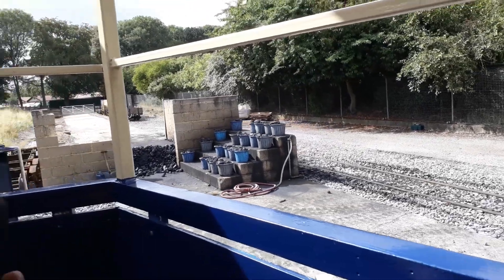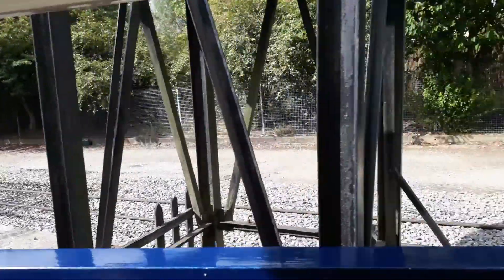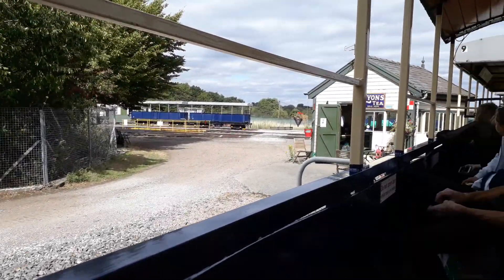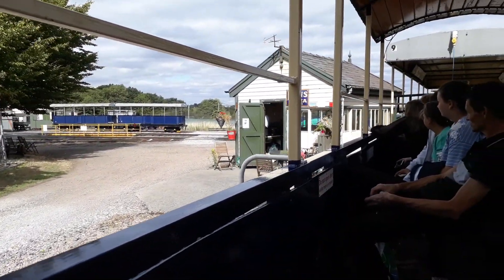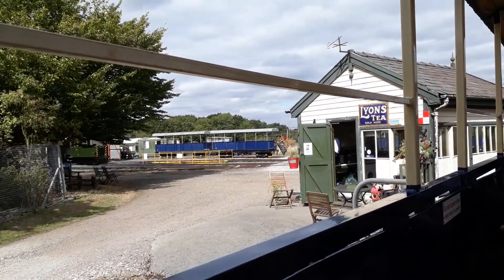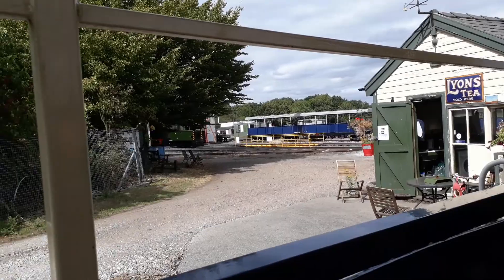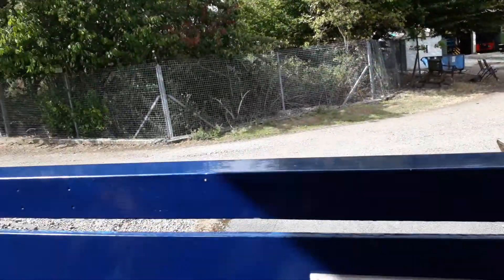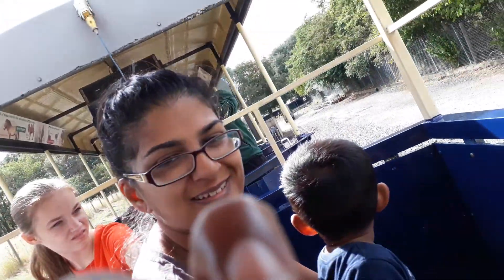Enjoying the view and commentary on the train ride 14.8.18 pt3